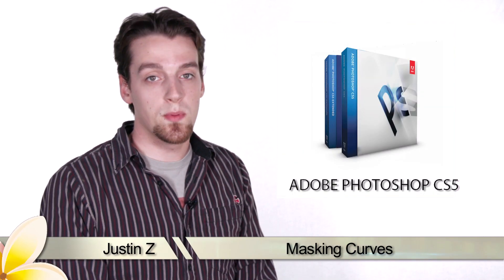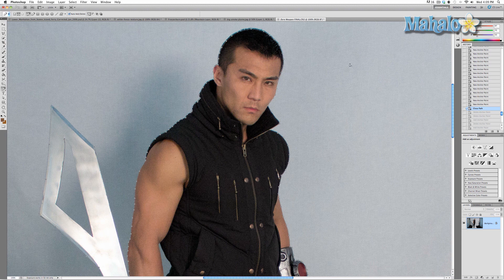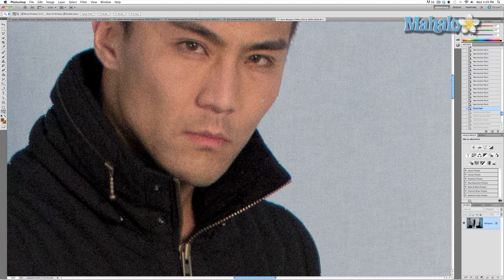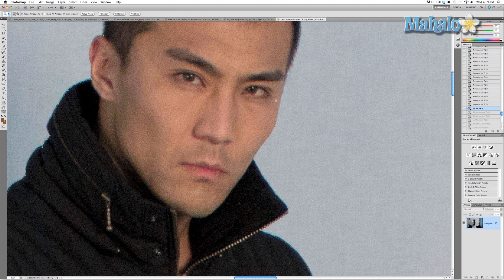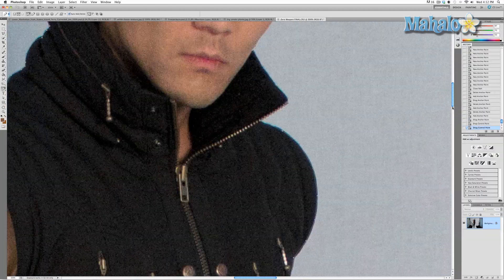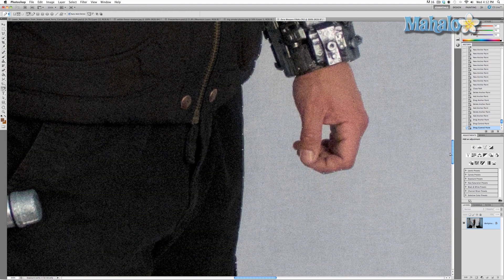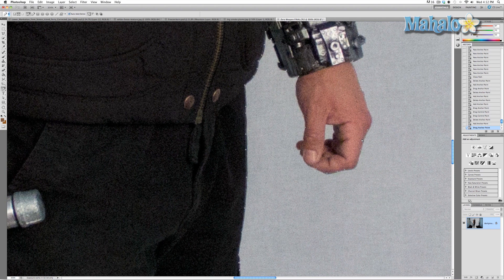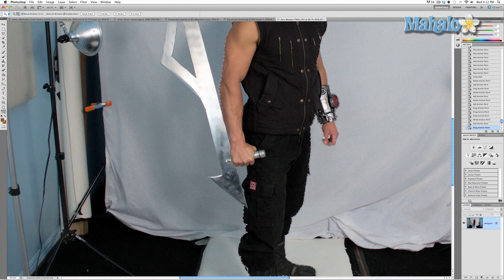Photoshop Tutorial - Masking Curves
In this video, Mahalo's Photoshop expert Justin Zagri demonstrates how to mask curves around a subject.

Once you've created a pretty good path outline with the Pen Tool around your character, you'll want to fine tune the path. The Pen Tool creates a mask that is defined by straight angles. Since human beings don't have straight angles, you'll need to make your path curved. To do this, you'll need to use the Pen Tool along with the Selection Tools.

With the Pen Tool selected, take the cursor over one of the points of the mask until you see a minus sign. Click and get rid of the point. Then, in the same area of the path, click again. You will have created a similar point, only this one contains brackets on either side. Press and hold Ctrl or Command and click and drag the point. Notice that as you drag the mask line becomes curved.

Experiment with these to create complex curves and shapes. The goal is to contour these points perfectly around your character's body.

The brackets also have a specific purpose. As you move them, they contour around the curves to create different effects. These brackets are best to use around sudden changes in angle, such as where a character's cheek meets his or her collar. Click and drag the brackets to adjust the curvature of your mask.

Using this around curves as complicated as a hand is essential to creating a perfect mask. The closer your mask gets to contouring around the subject, the better they will fit into the picture.